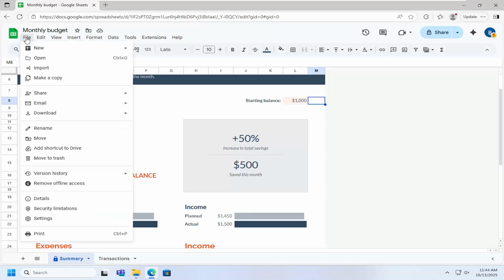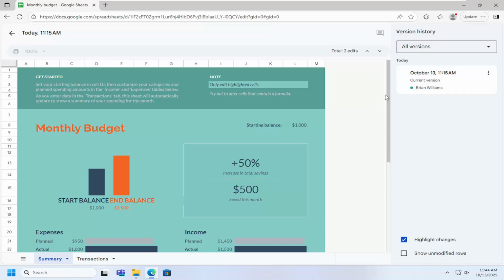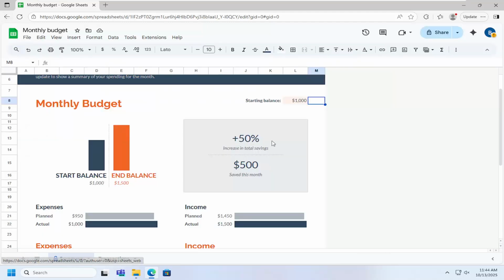How To Undo A Mistake In Google Sheets [Tutorial]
Undoing a mistake in Google Sheets is a fundamental skill that helps users quickly correct errors and maintain the accuracy of their spreadsheets. This tutorial explains the various ways to reverse actions, whether it’s a deleted cell, incorrect formula, or unwanted formatting change. Understanding how to use the undo feature efficiently saves time and reduces frustration when working on important data. The video is perfect for users who want to improve their workflow and confidently manage edits in Google Sheets.

This tutorial guides viewers through the different methods to undo mistakes, including keyboard shortcuts, menu options, and accessing version history. It highlights how these tools can help users recover previous data states and manage edits safely. Whether you’re a beginner or advanced user, this guide provides clear instructions to make correcting errors in Google Sheets simple and efficient. The video ensures users can confidently fix mistakes and maintain clean, accurate spreadsheets.